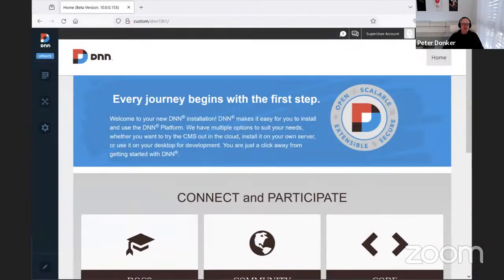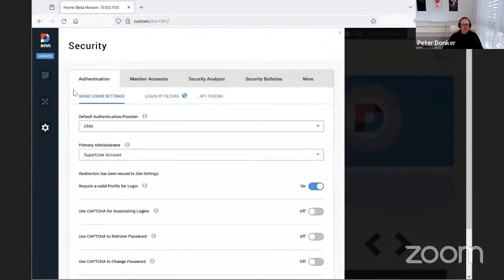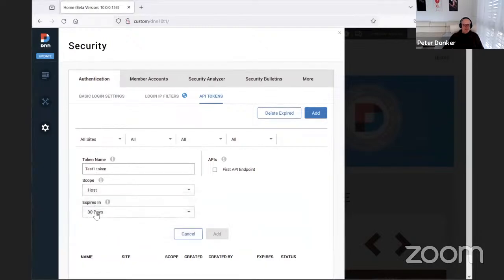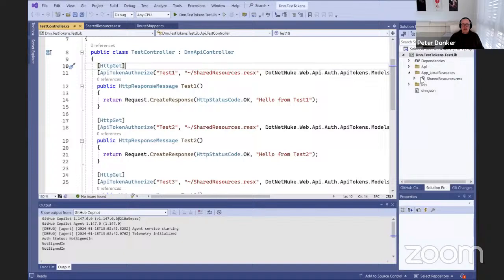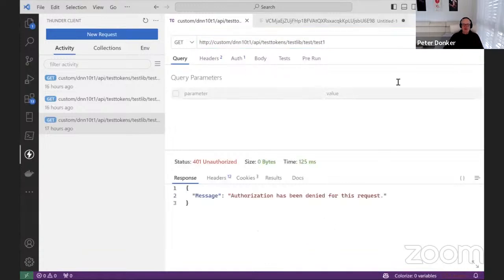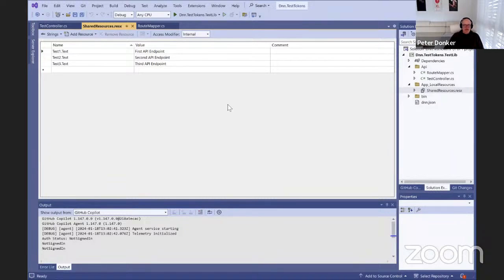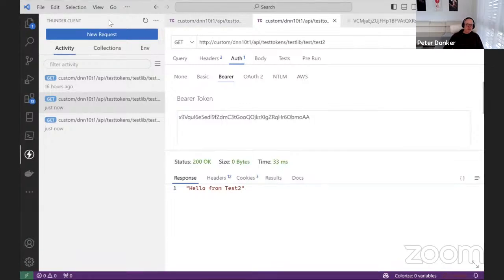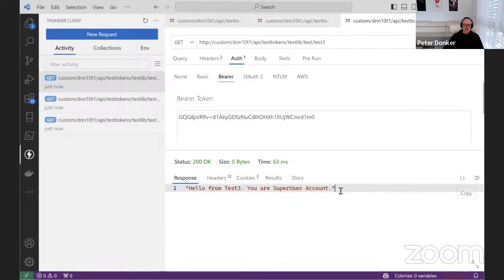DNN 10 Api Tokens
This short presentation shows off the new Api Token authentication mechanism in DNN 10 and how to use this.